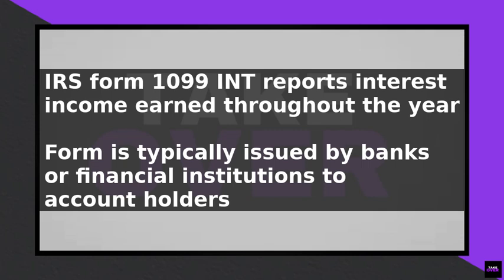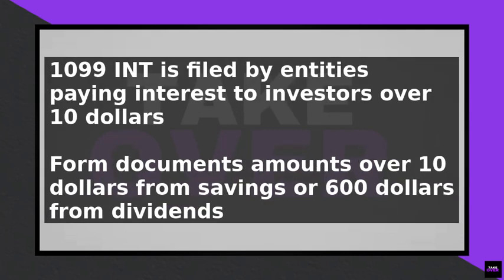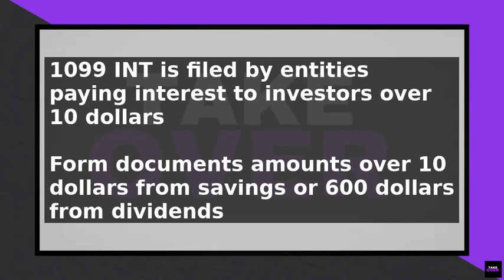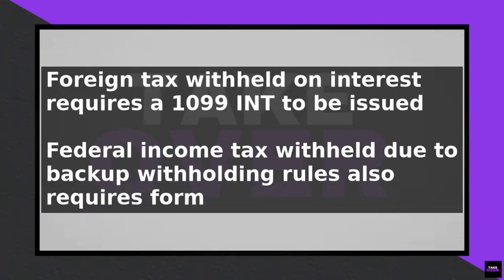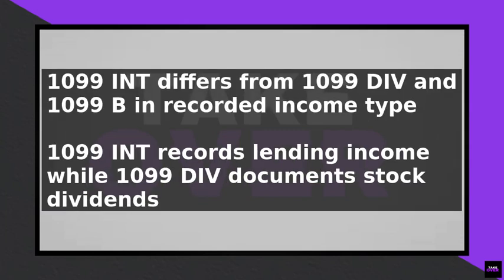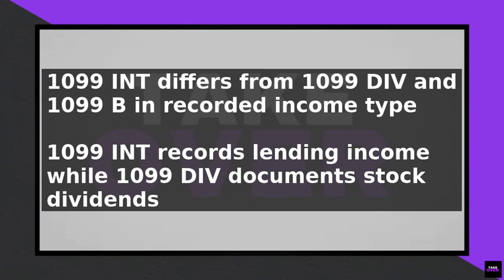IRS Form 1099 INT Reporting Interest Income (2025)